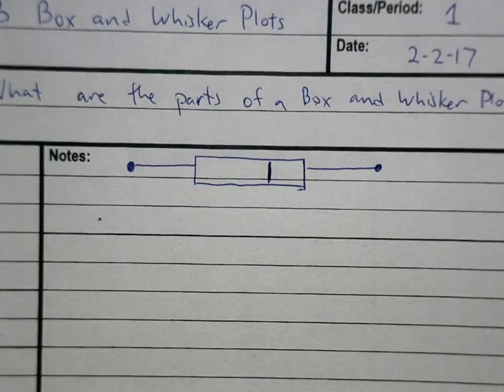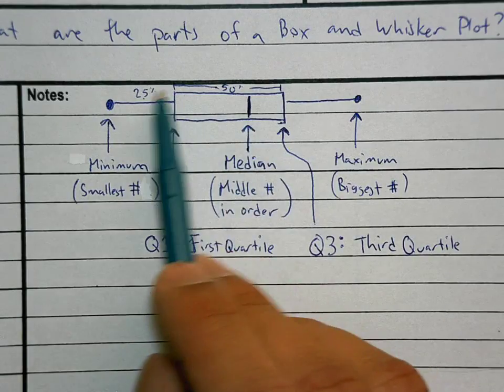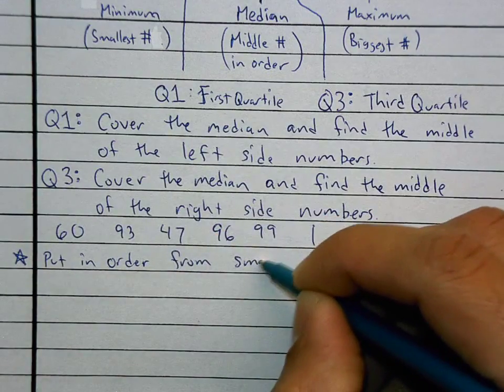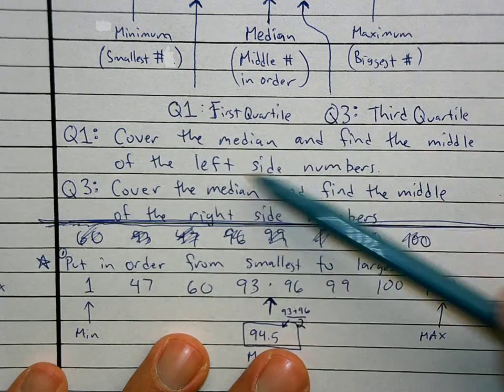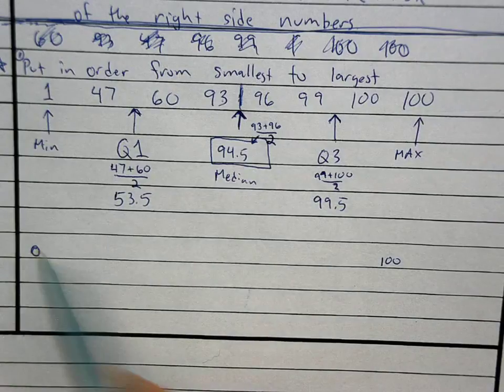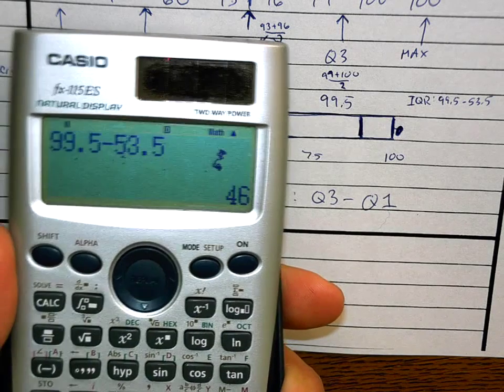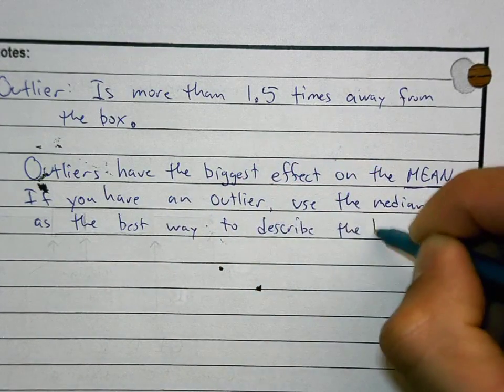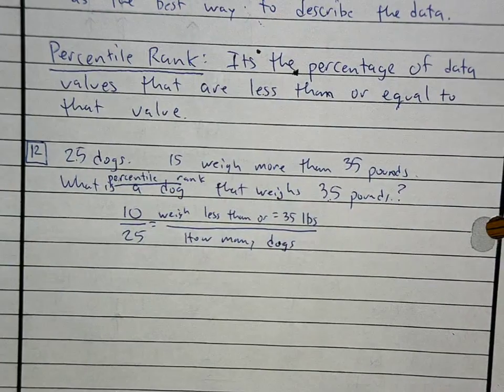Math 1 Unit 6 3 Classroom Lesson Paramo